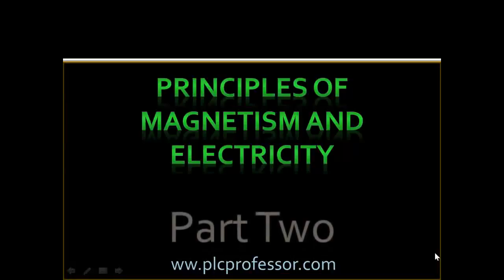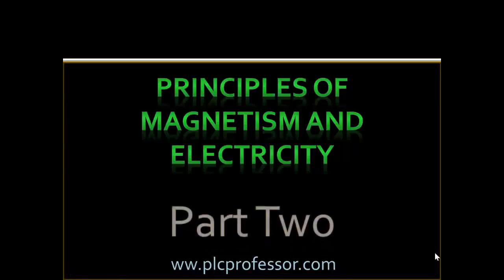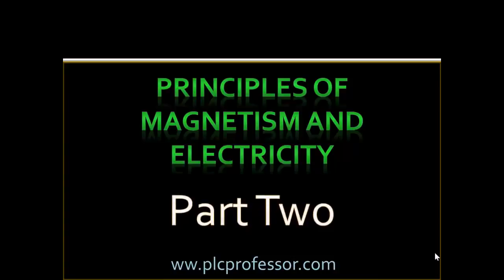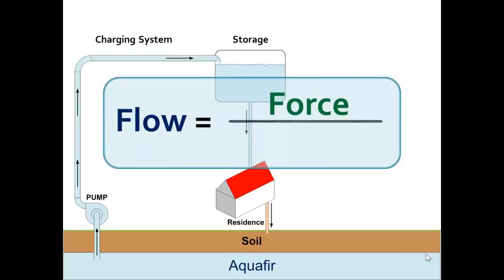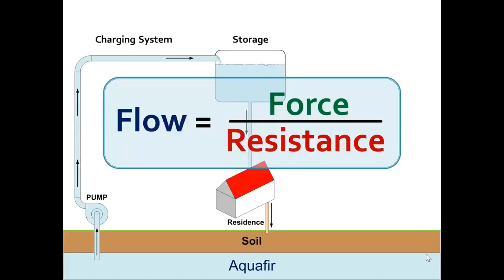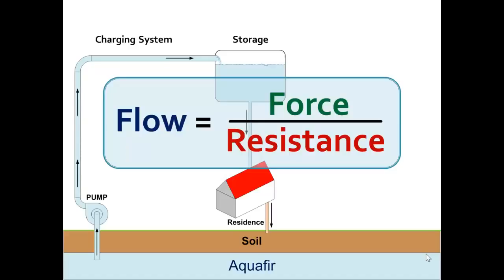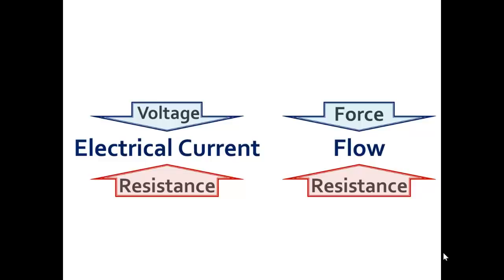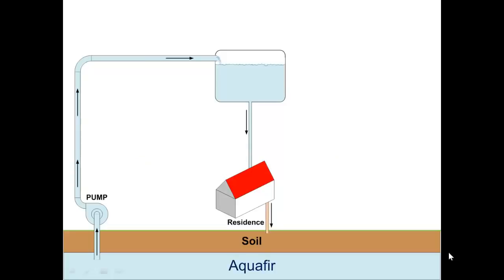DCC - Basic Electricity & Magnetism Part 2 mp4 YouTube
Presents the basics of electricity and magnetism without a lot of math, aimed at arming model railroad enthusiasts with an understanding of these subjects sufficient to enhance their pursuit of model railroading. These lectures are general with more to follow specifically support electric model trains and track power distribution.